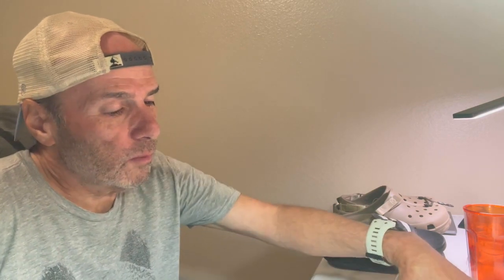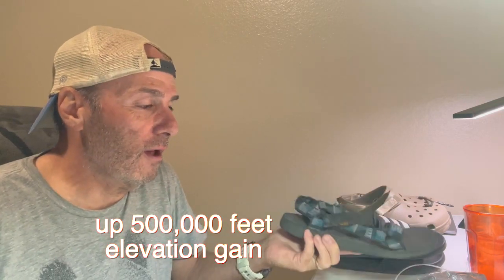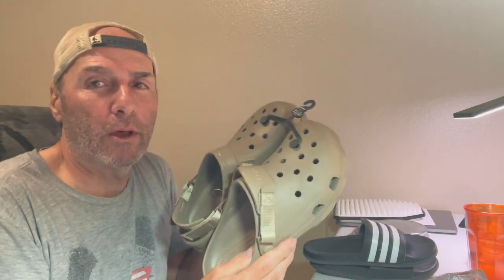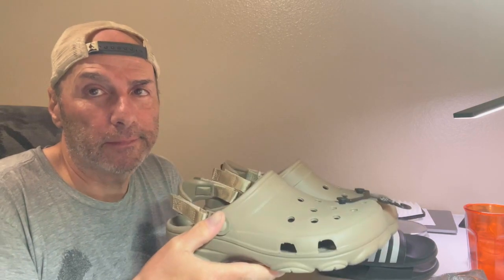Camp Shoes...Uggghh!!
To camp shoe or not to camp shoe...that is the question...